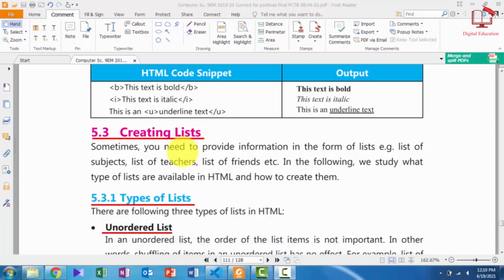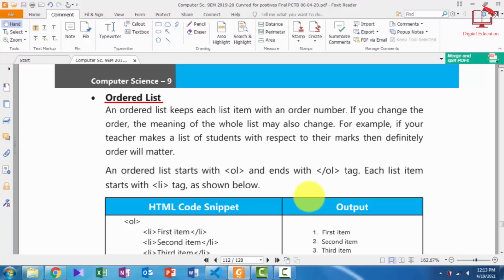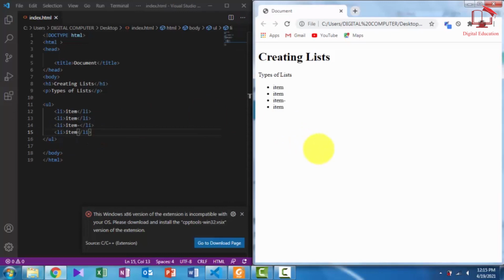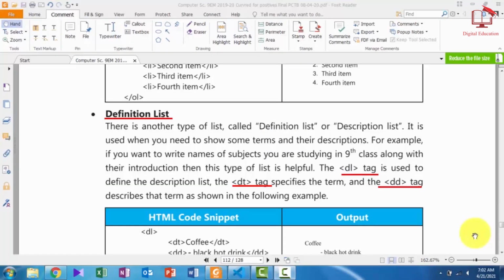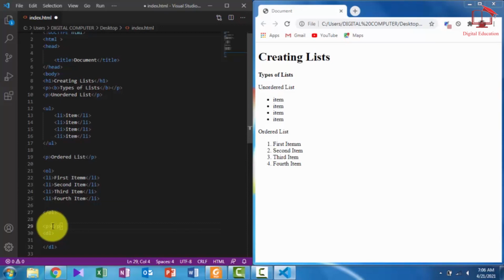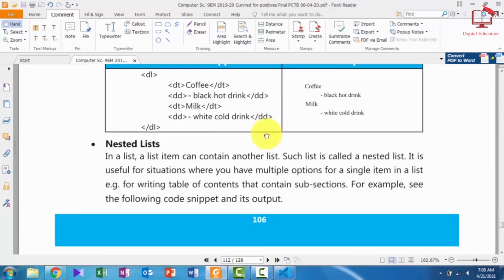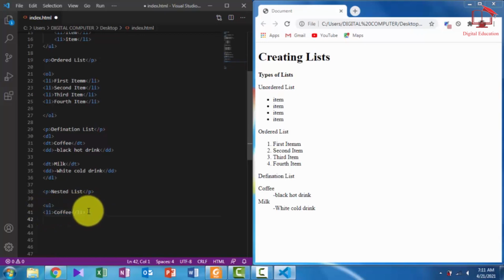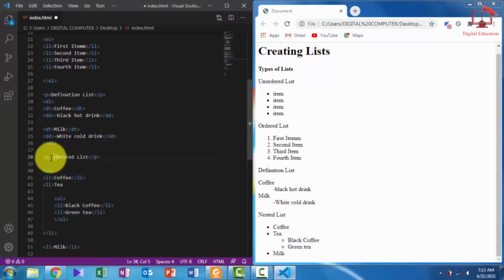How to Creating Lists in HTML | Chapter 05 Lecture 05| 9th Class Computer Science New Book 2020